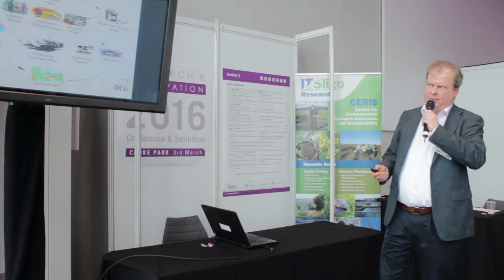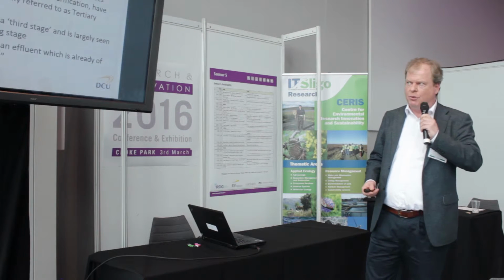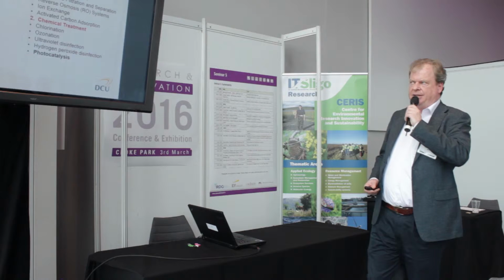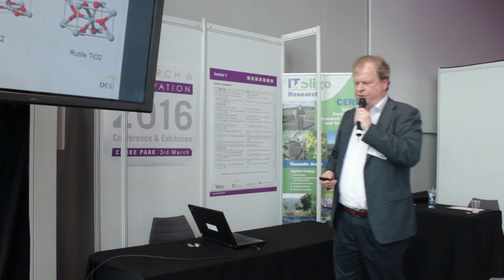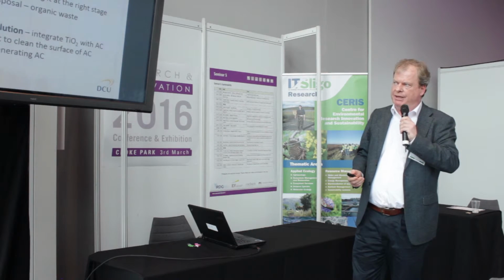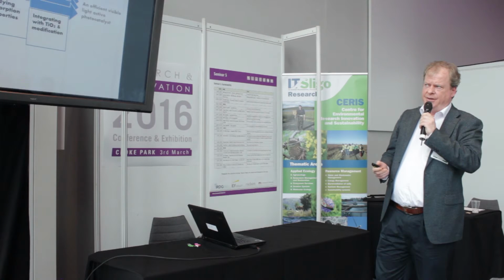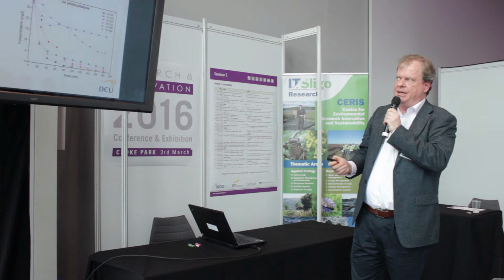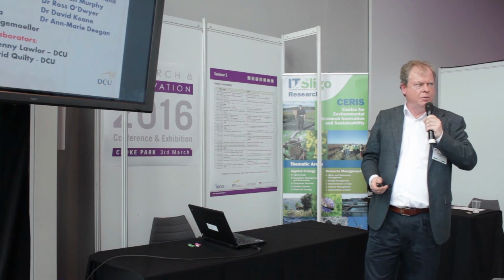Kieran Nolan - Novel Materials for Wastewater Treatment - Research & Innovation Conference 2016